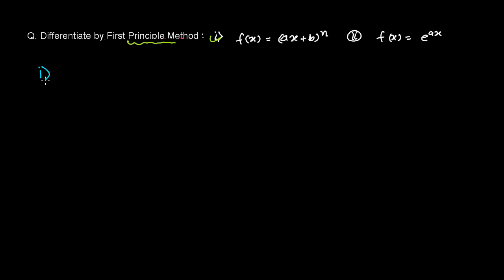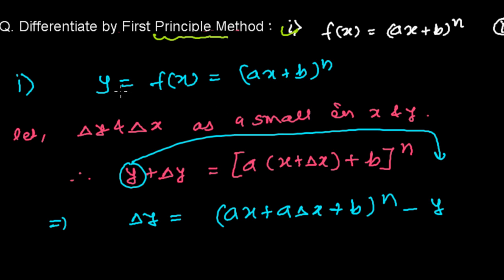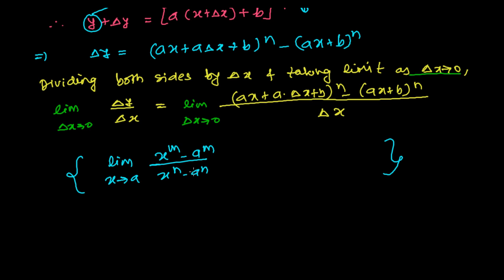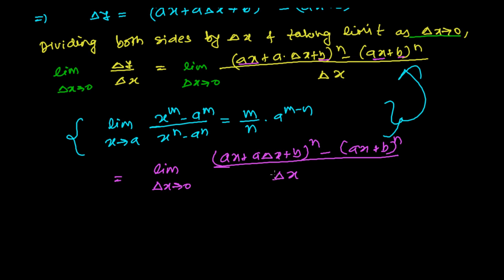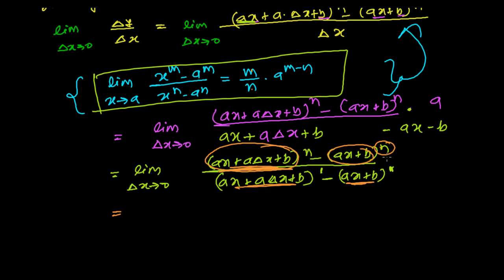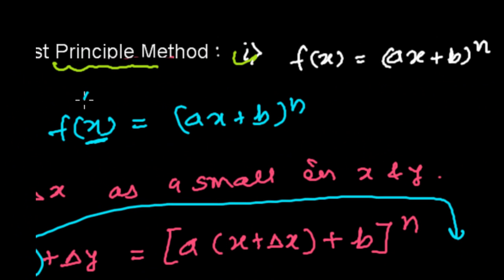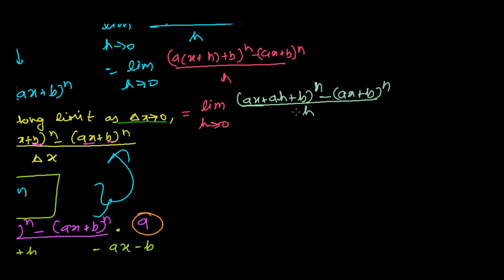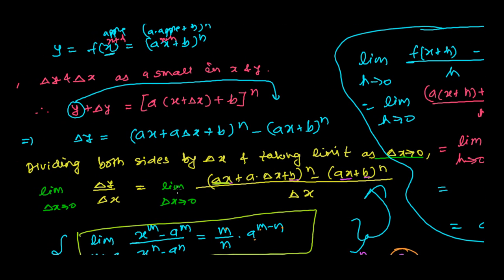Differentiate by first principle 1